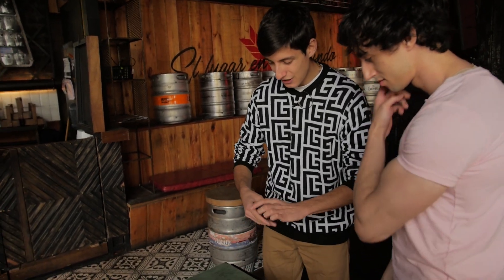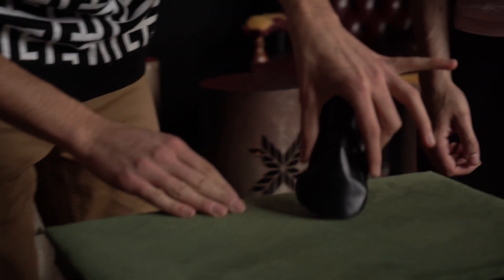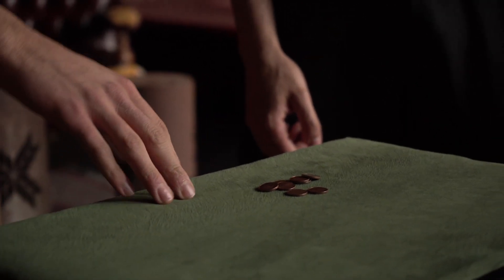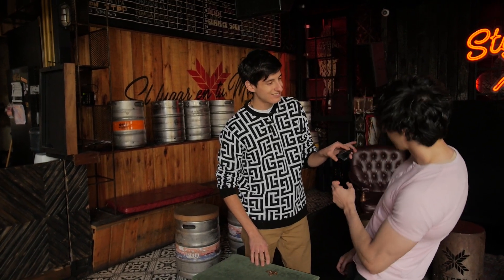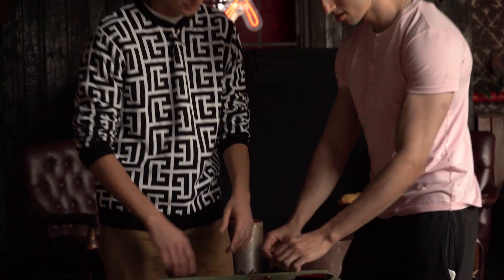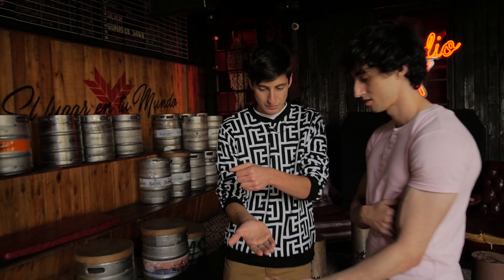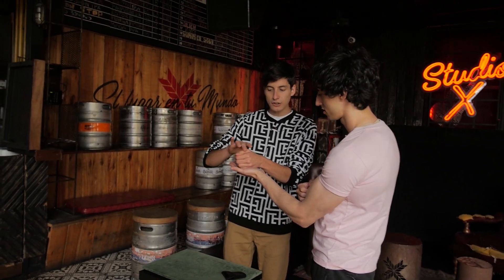Coin travel 1/3 - Full performance - Purse by Michel & Greco - Vernet Magic